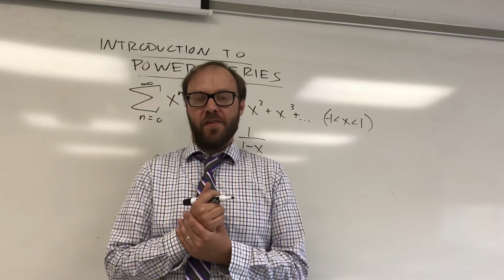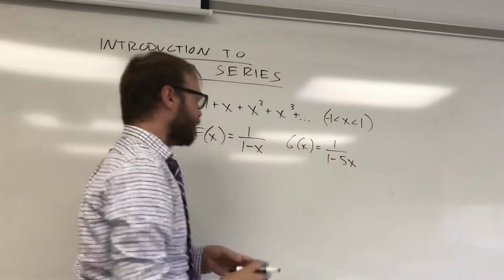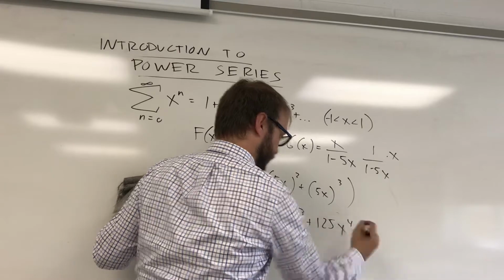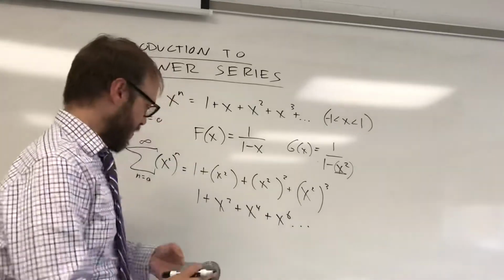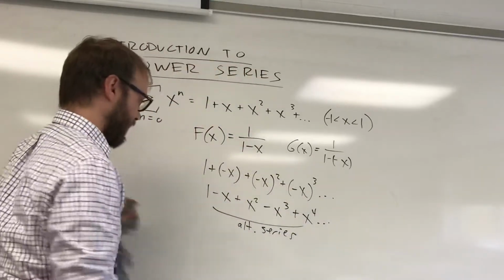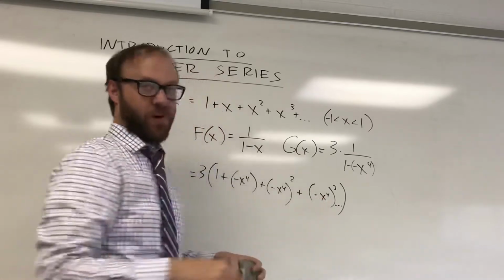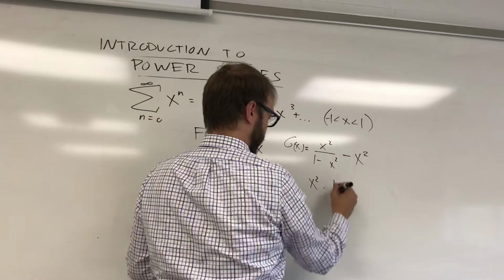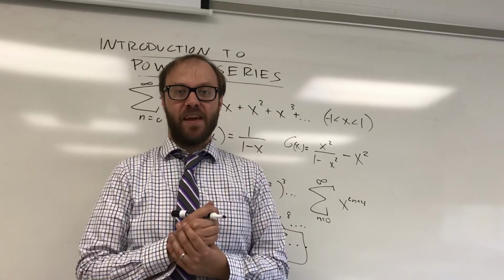Introduction to Series — Rational Functions Part III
More advanced examples of the connection between rational functions and geometric series.